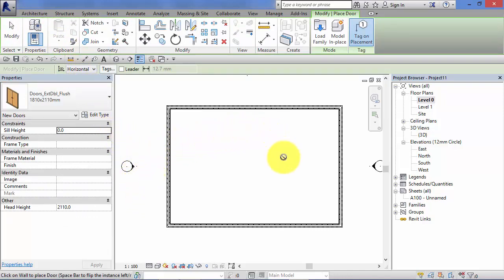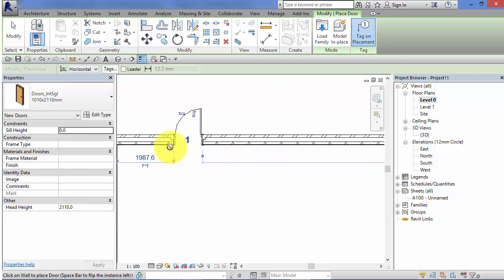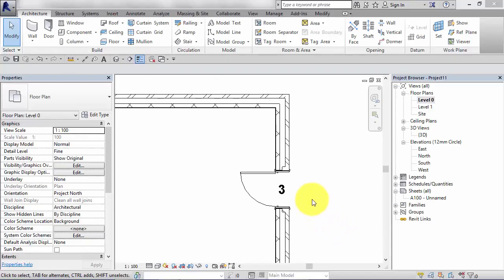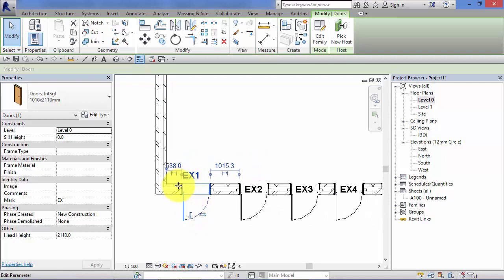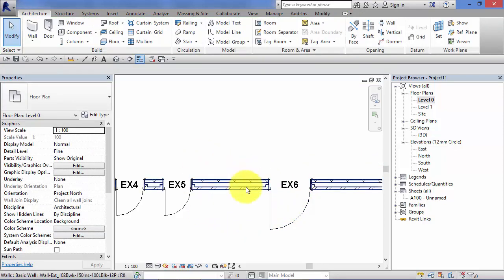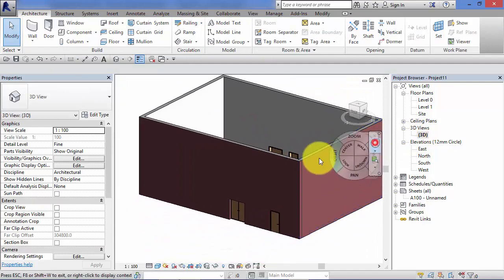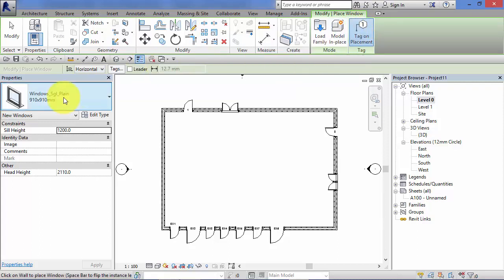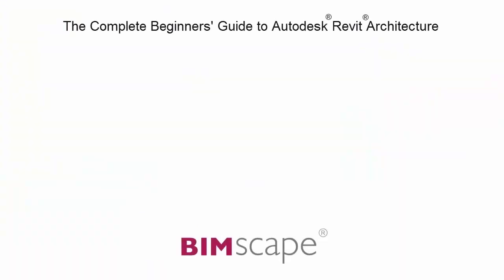Module 4 Unit 3 Revit Architecture Doors and Windows